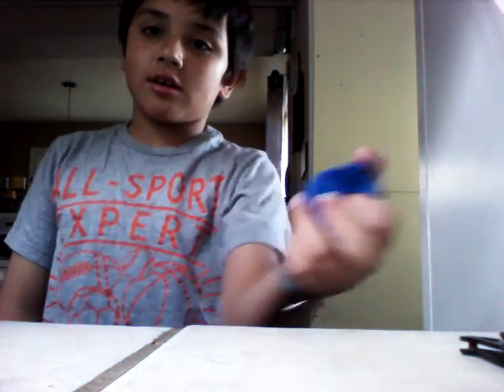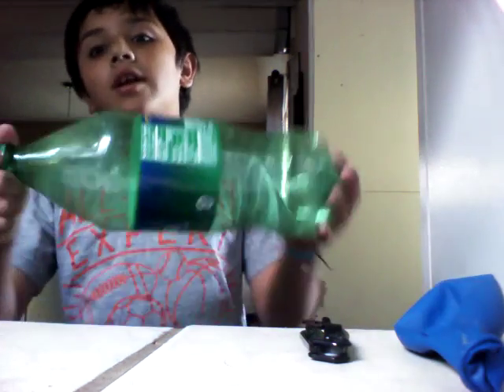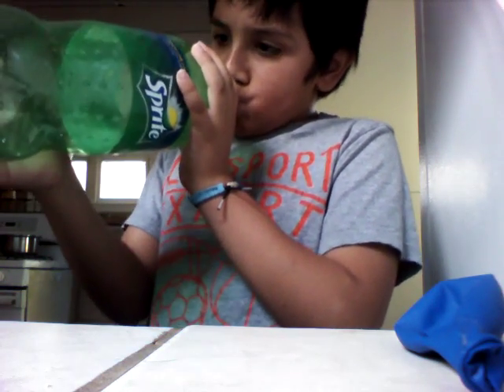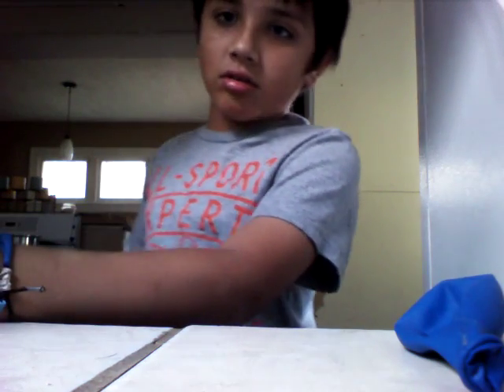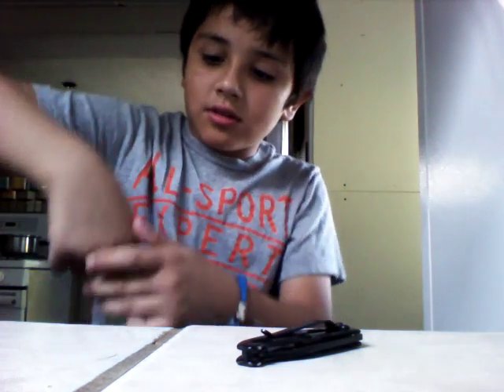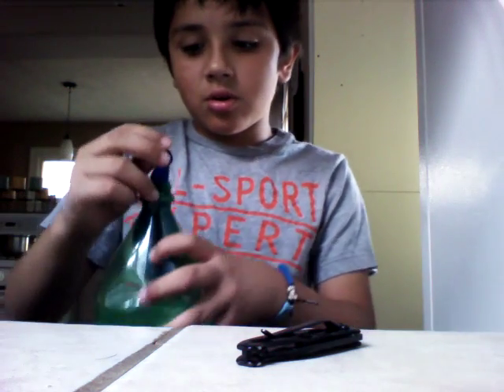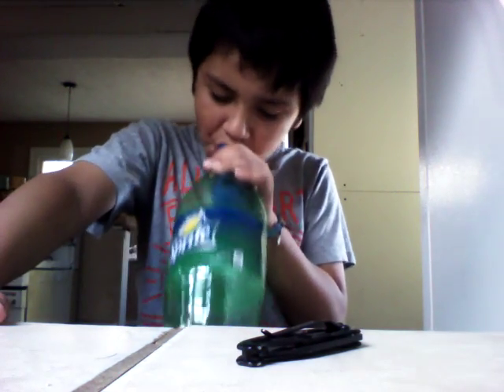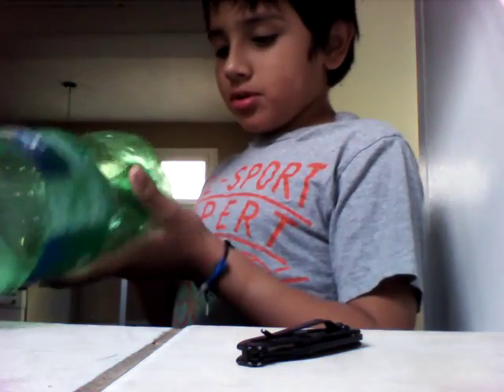How to make a bottle bazooka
You can have a fight with I might sell this